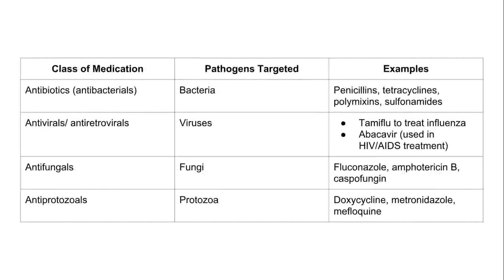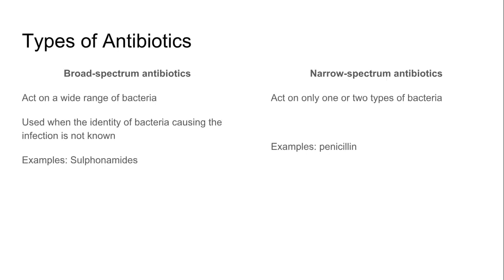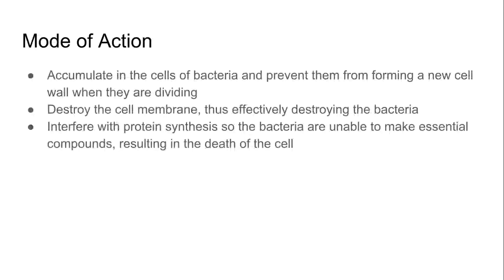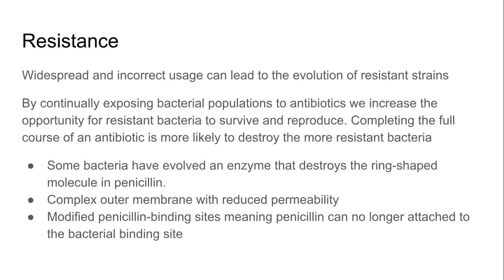Module 7 Lesson 8